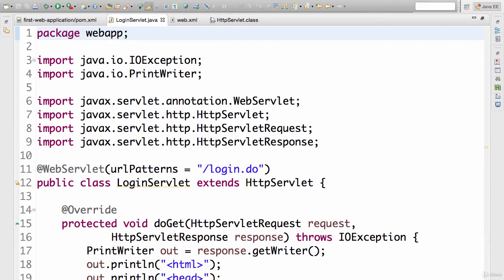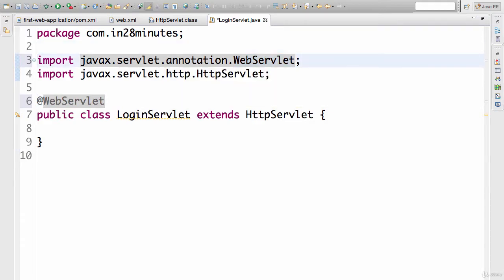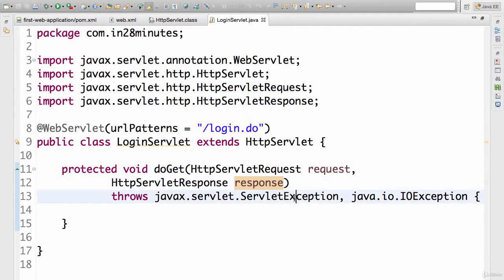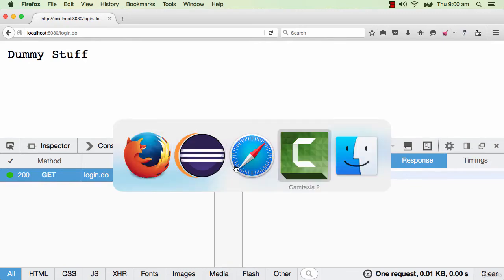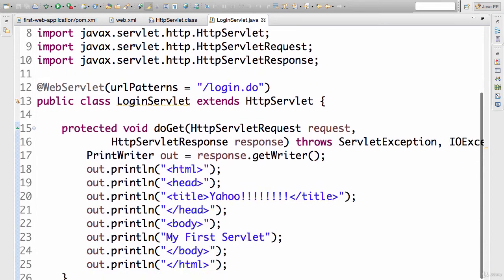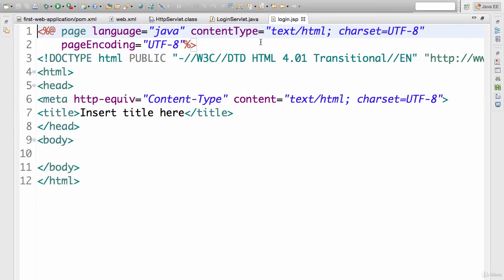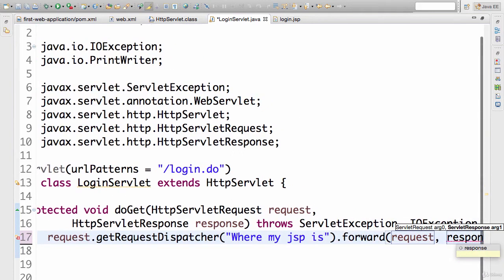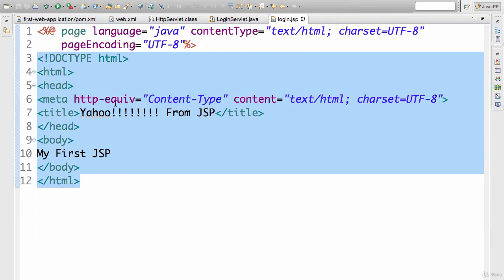7 Step 02 Create LoginServlet From Scratch Again and Your First View